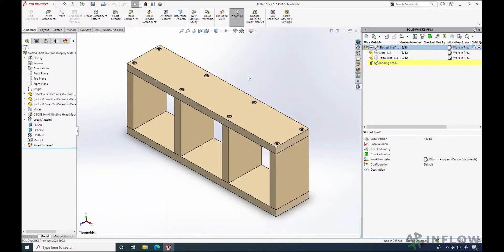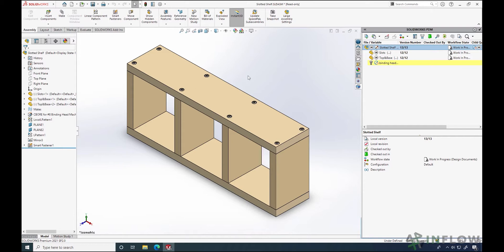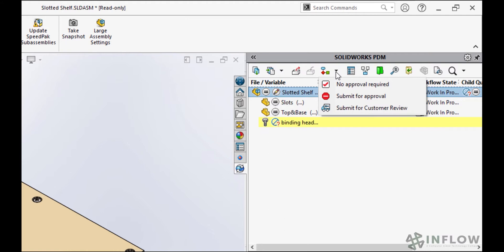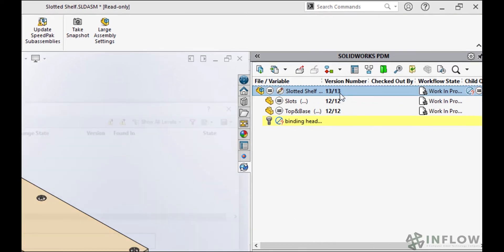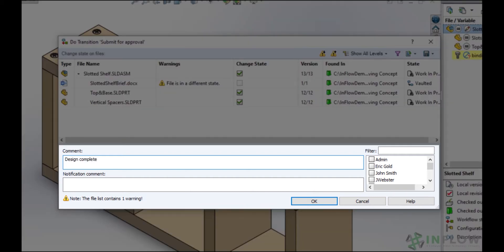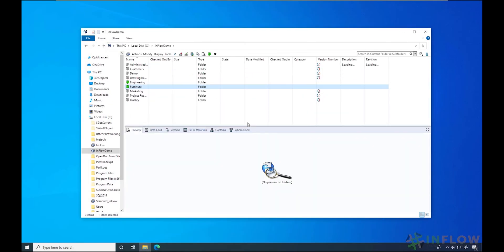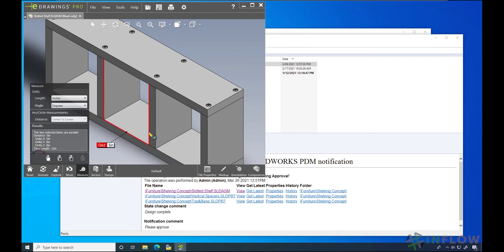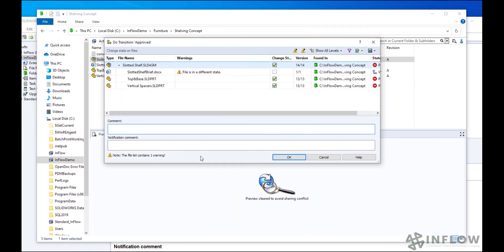Document Approvals - Day In The Life - SOLIDWORKS PDM User Series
We don't design in a silo. When we finish with files, we send them to someone else to review and approve them. Today, Nick Sweeney walks you through how to submit a file for approval and how to approve files that were sent for you to approve.